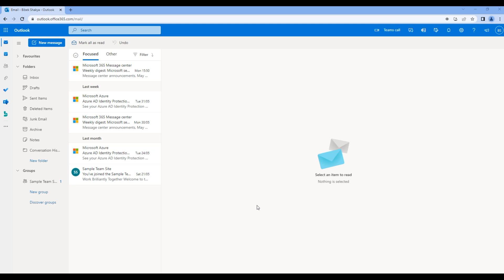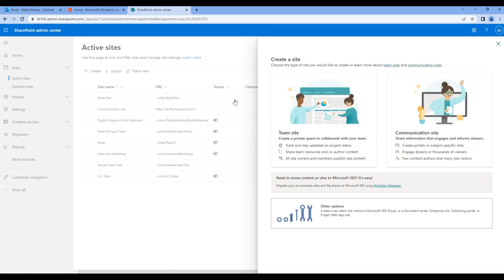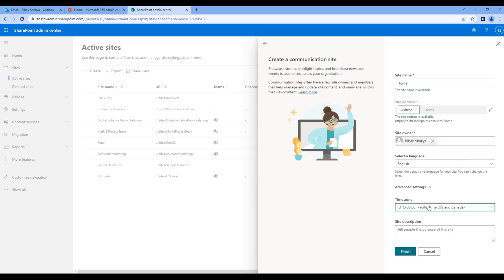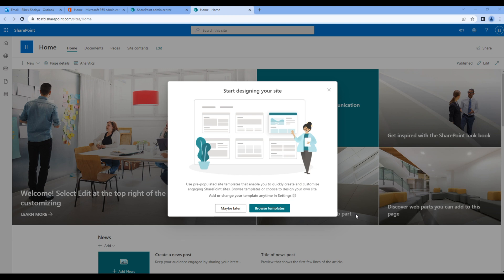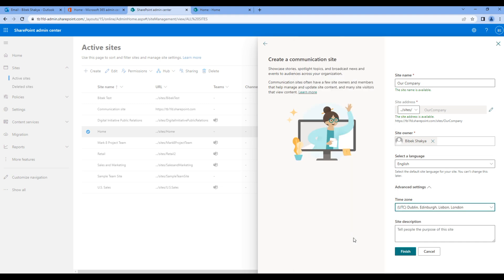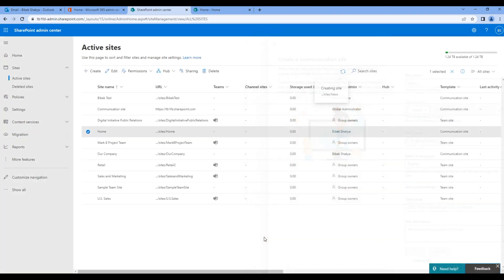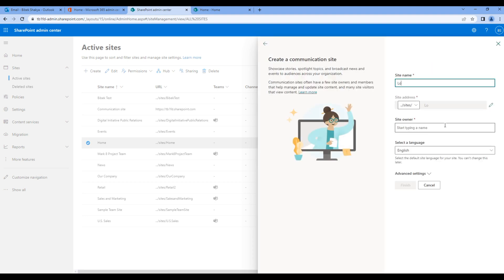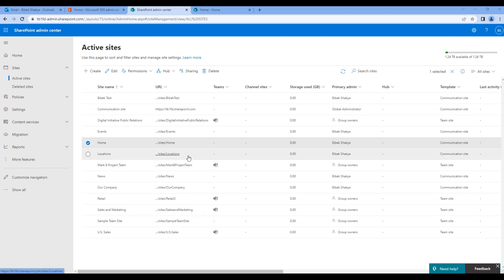SP Modern #1 - Create communication sites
Introduction:
In this tutorial, I'll show how to create a communication site.